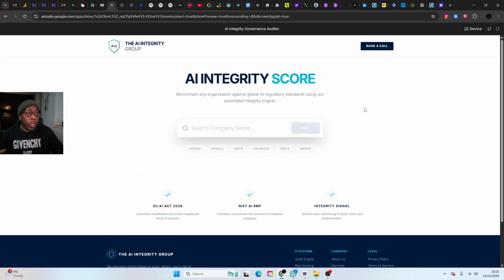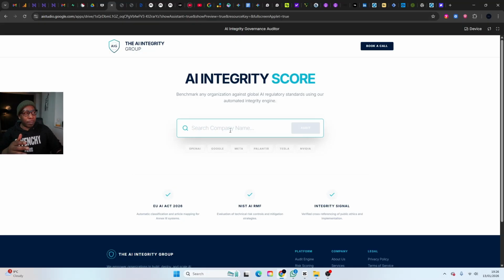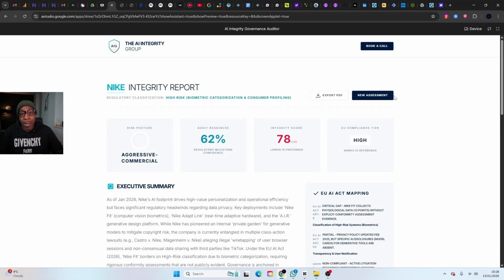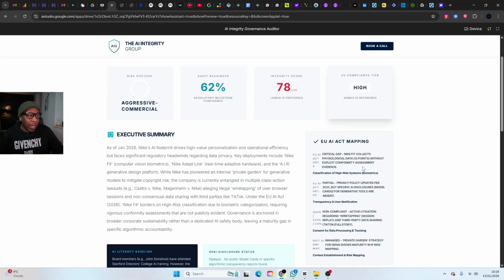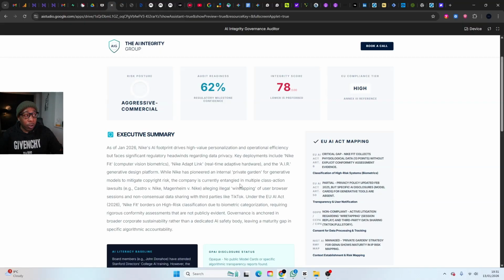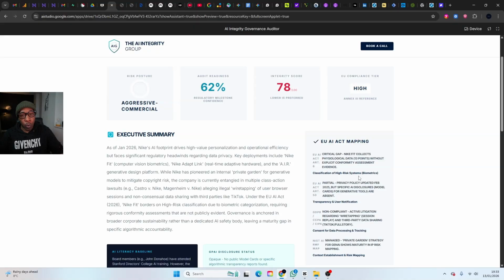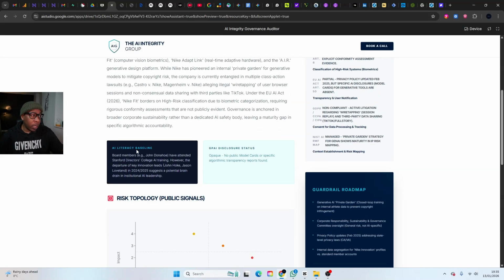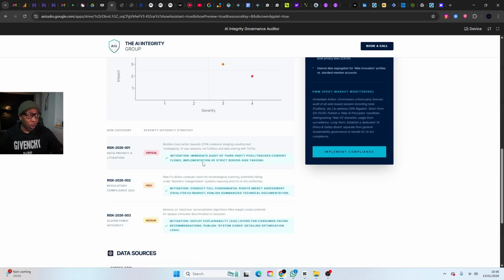I Built a Bespoke AI Auditor to Automate my $10k/Month Consulting Business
Could Your AI Strategy Cost You 4% of Your Annual Turnover?

​The AI revolution is here, but for most businesses, it’s a ticking legal time bomb.

​I’ve spent the last few months obsessed with a single problem:

How can companies innovate with AI without risking millions in non-compliance fines?

 After countless late nights and deep dives into global registries, I finally built the solution—the AI Governance Risk Auditor Web Application.

​In this video, I’m showing you the exact tool I built that automates deep-dive risk assessments and digital footprint audits. I even run a live audit on a global giant like Nike to show you how easily "high-risk" gaps—like biometric data and transparency issues—can slip through the cracks.

​Whether it’s the EU AI Act, GDPR, or NIST frameworks, the legal landscape is shifting. If you aren't auditing your shadow AI, you aren't just taking a risk—you’re leaving your business vulnerable to massive class-action lawsuits and regulatory fines.

​Ready to protect your company? Here is how to take action:

​1. Get a Professional Audit: Visit our to perform a Shadow AI Audit and see exactly where your business stands.

2. Get the Checklist: Comment "RISK" below, and I’ll send you our exclusive Shadow AI Risk Assessment Checklist for free.

 Don’t wait for a fine to find out you’re at risk.

​Let’s build AI with integrity.